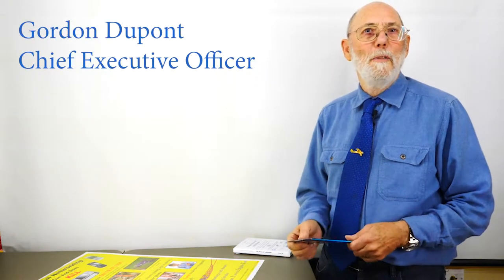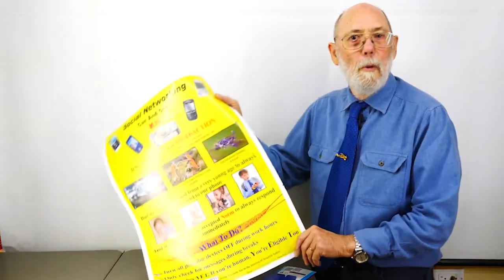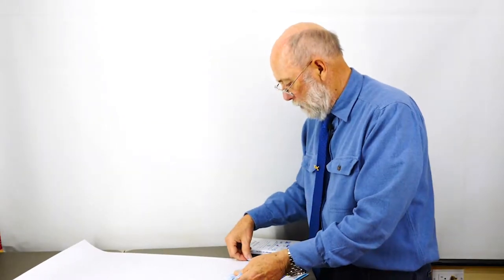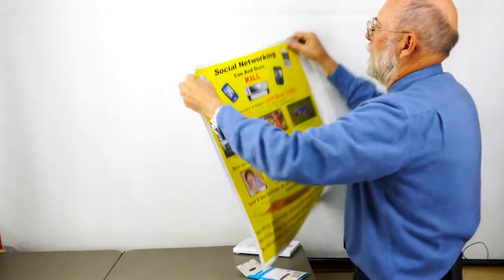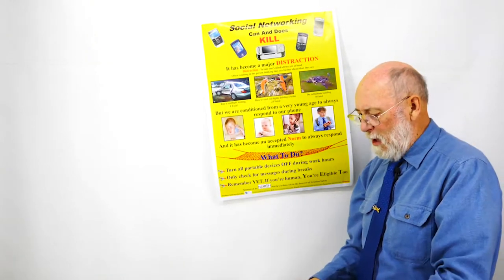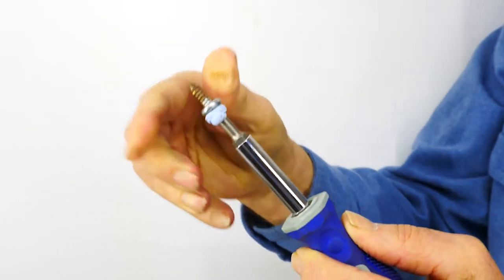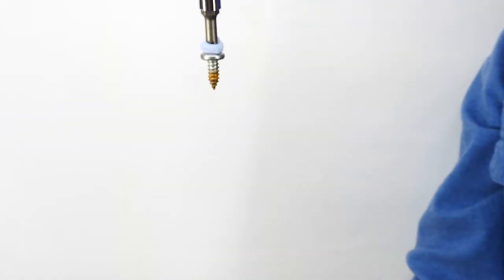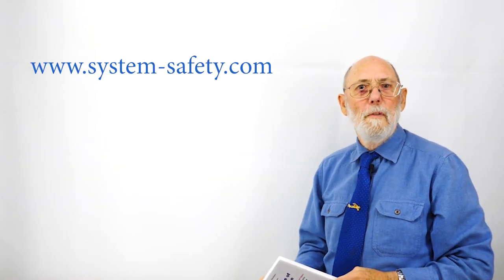System Safety Services - Blu Tac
System Safety Services helpful hint using Blu Tac to secure posters and other materials to walls.